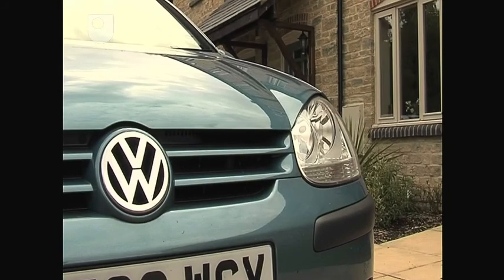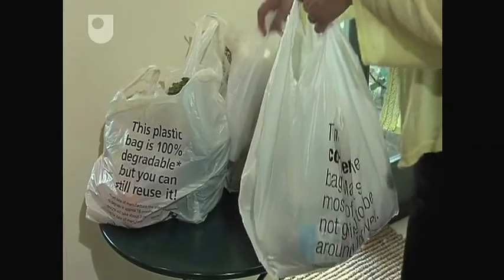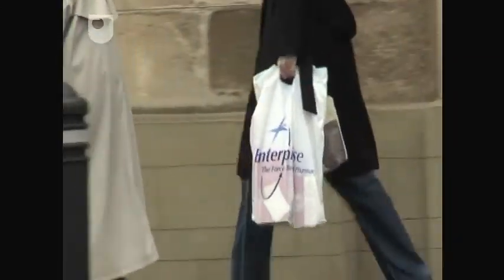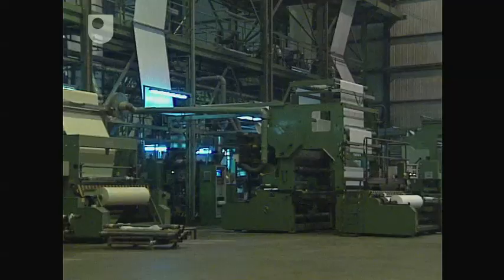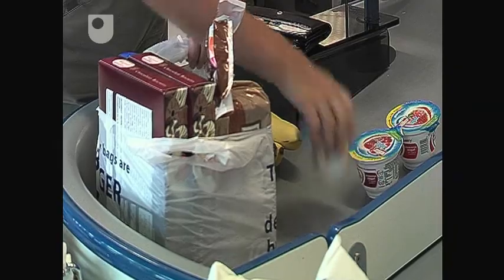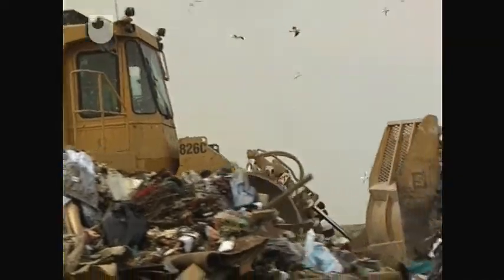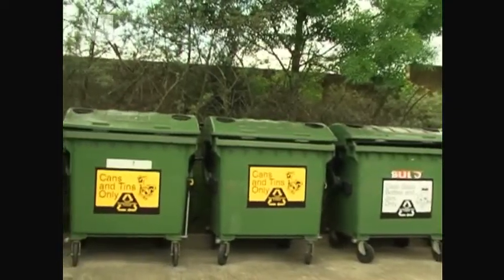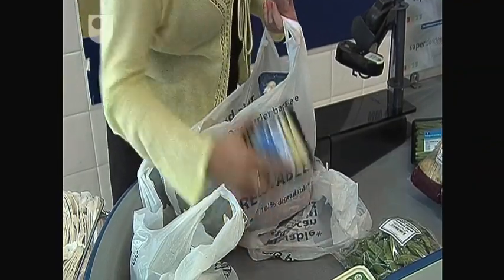Disposable Bags - Introducing Environment (7/16)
The shocking facts about the ubiquitous plastic carrier bag.